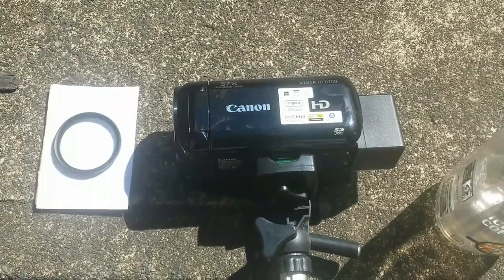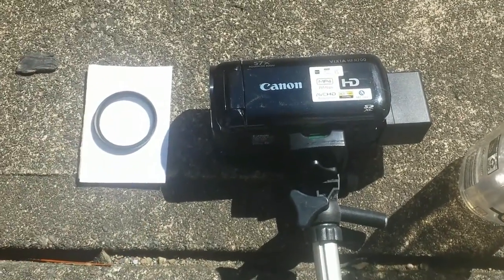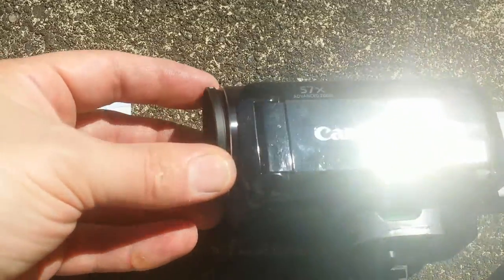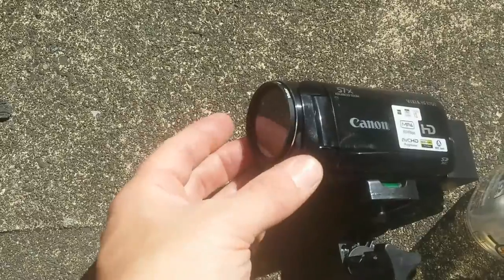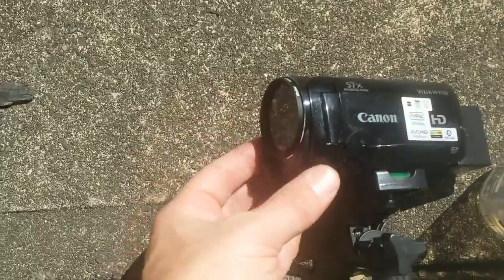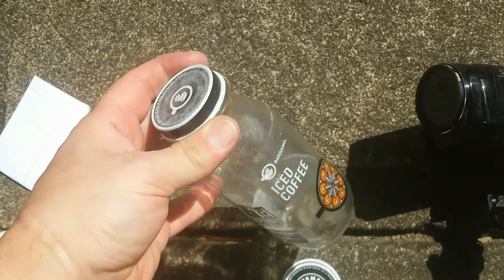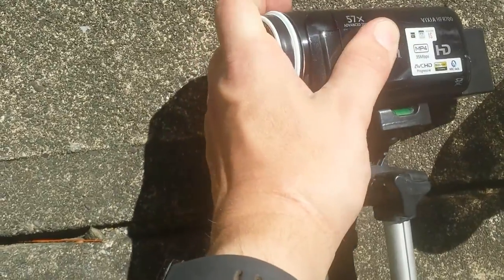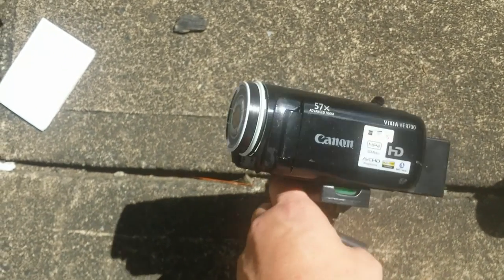Coffee Bottle Lens Cap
Did you know that the cap for a bottle of iced coffee makes a great lens cap for 43mm camera filters? Well you do now. Here's a video that shows it.